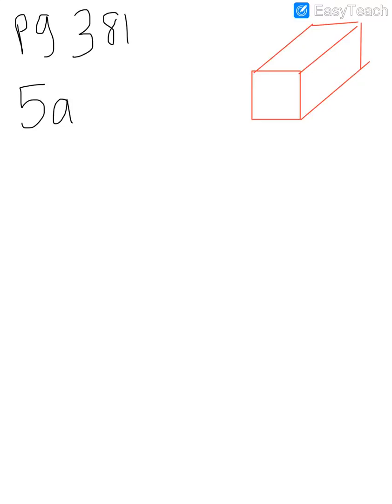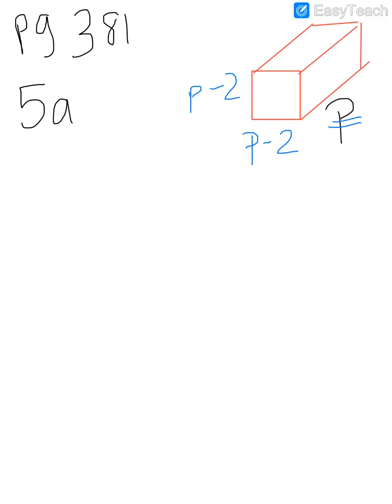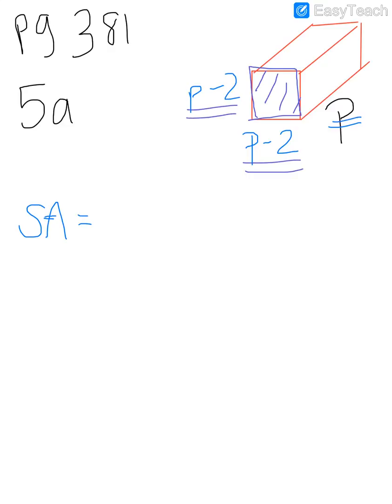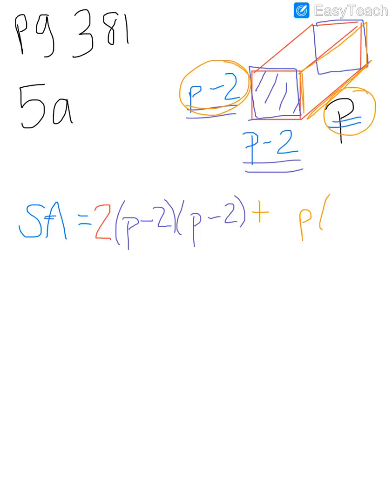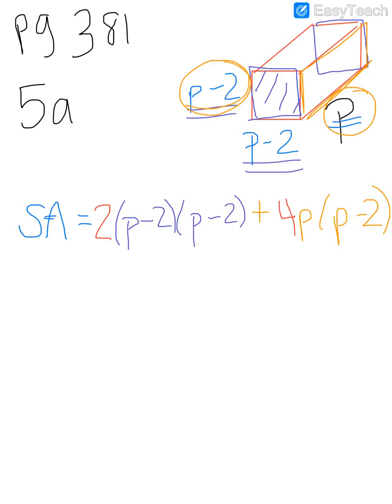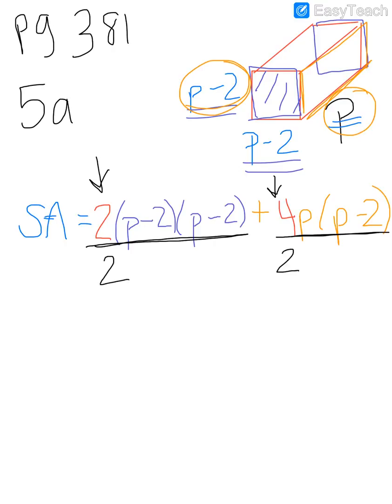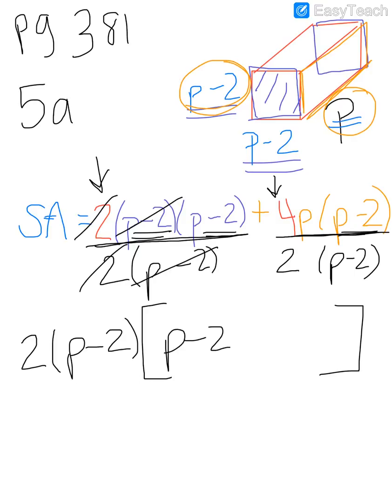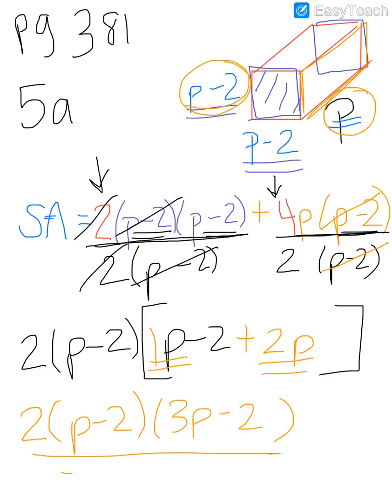Page 381 5a